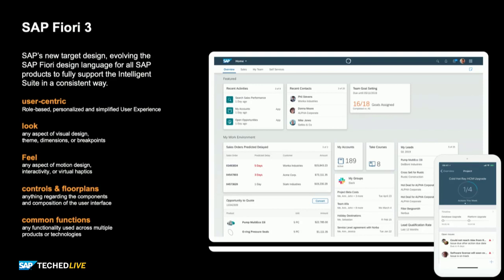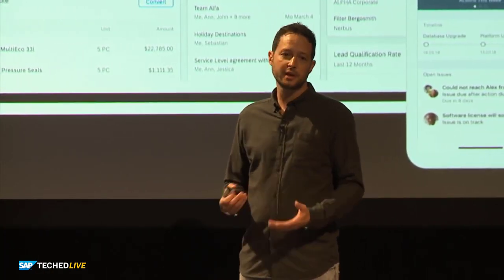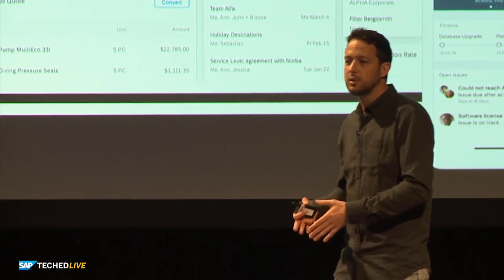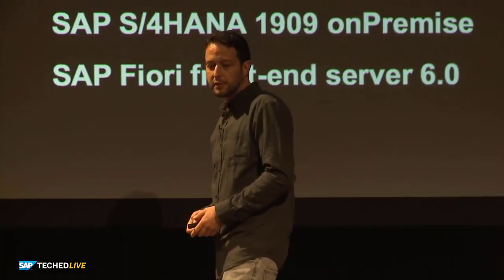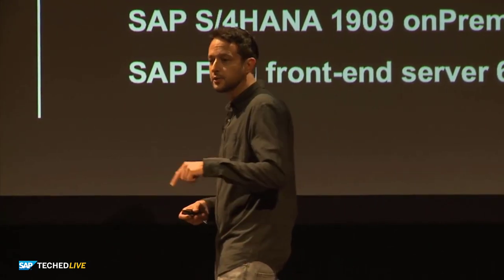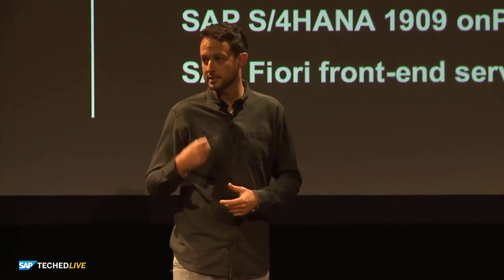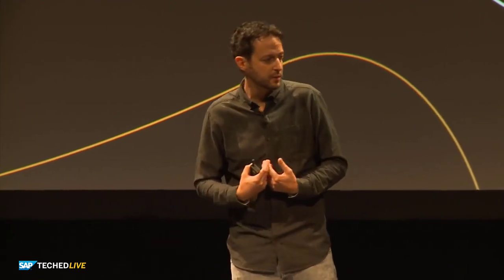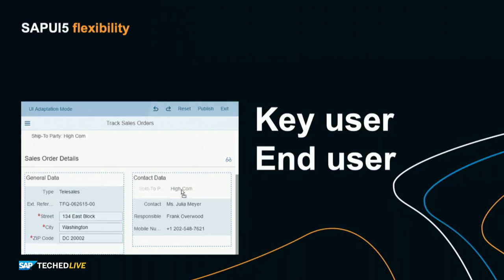SAP Fiori 3 Apps in 20 minutes: SAP TechEd Talk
Get an insight to the next-generation SAPFiori apps and best practices to build them. Features include design innovations for SAP Fiori3 UX as well as technologies to improve performance in SAP Fiori launchpad. Follow evolutionary steps to help secure your investments and leverage the enterprise-proven qualities of SAP Fiori. Understand how these tools can help you make existing custom SAP Fiori apps fit for these innovations.
Speaker: Frederic Berg, VP, SAP Cloud Platform UI Core Services at SAP. SAP TechEd